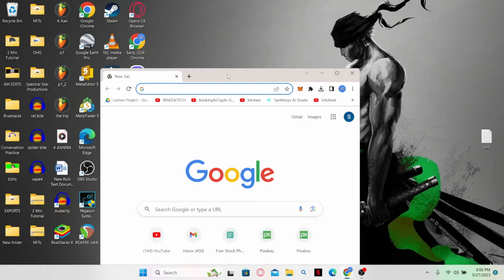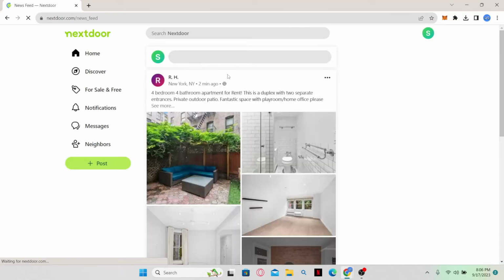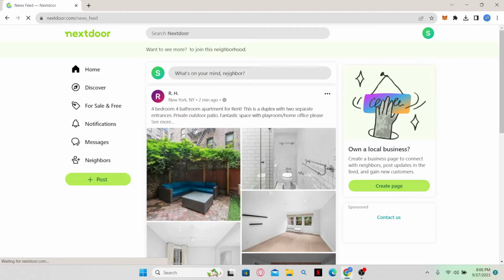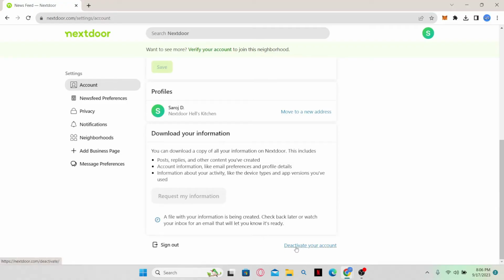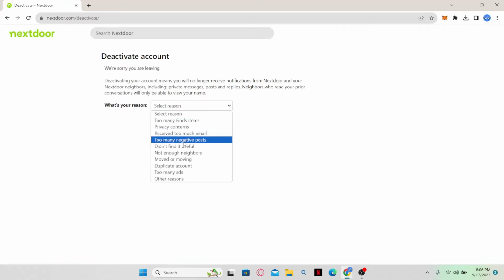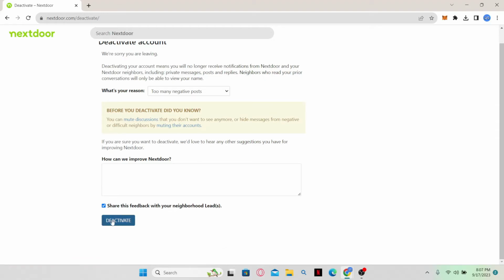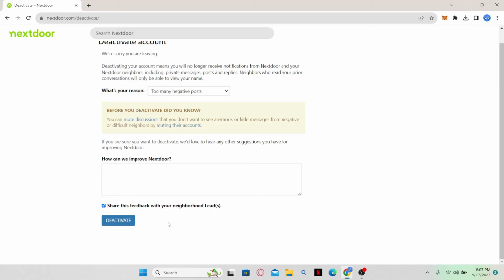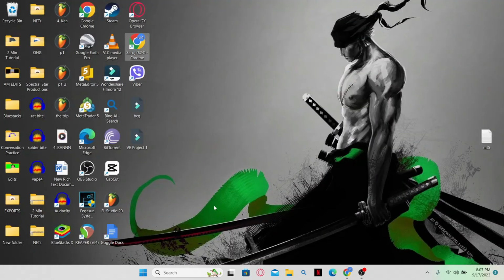Close Nextdoor Account: How to Delete Nextdoor Account on PC 2023?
Ready to bid farewell to your Nextdoor account on your PC? We've got you covered with this step-by-step guide on how to delete your Nextdoor account, ensuring a smooth and hassle-free process! 🚪👋

In this comprehensive tutorial, we'll walk you through the exact steps to permanently remove your Nextdoor account, whether you've found a new online community or simply want to take a break. Your privacy and peace of mind matter, and we're here to help you regain control of your online presence.

0:00 Intro
0:09 Delete Nextdoor Account on PC Tutorial
1:15 Outro